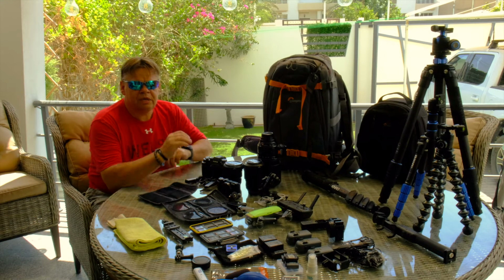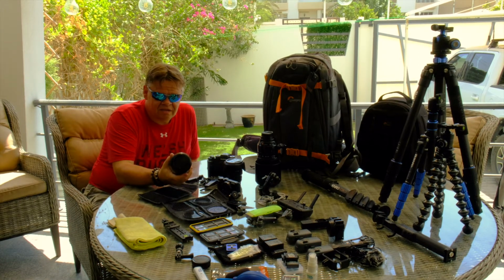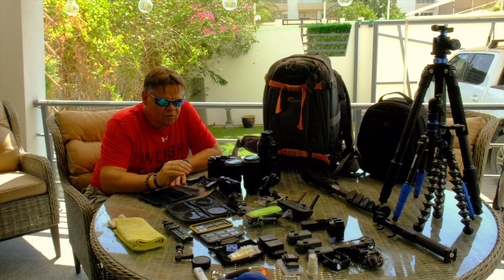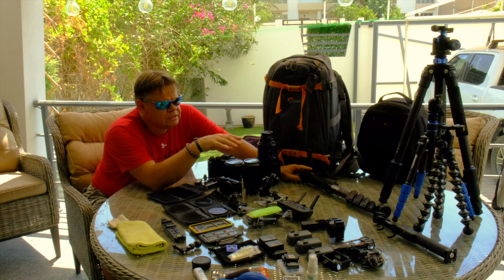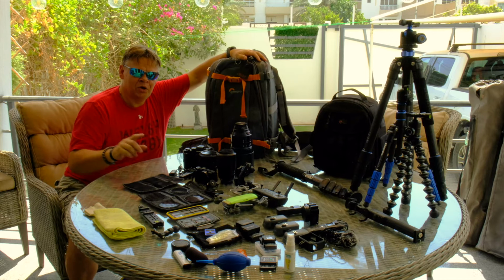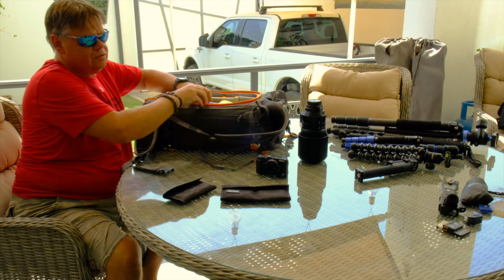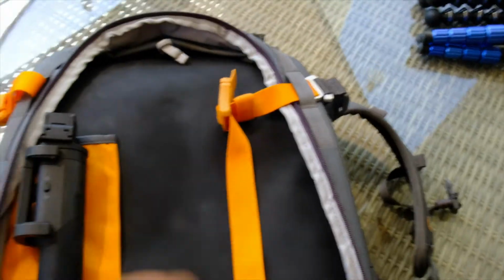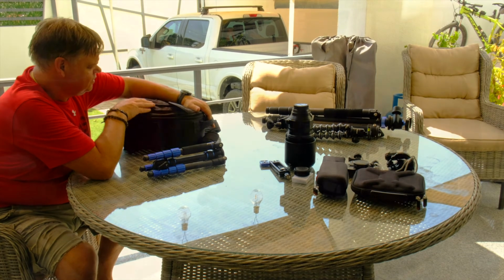Gear Talk - My Camera Gear & Why The Different Setups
the first of a new series discussing gear, not just camera gear  but anything related to the outdoors and photography.  this episode is about the camera gear i use for different scenarios.

A list of the gear discussed int he video is:

Cameras:
Fujifilm X-T3
Fujifilm X-T2
Nikon A900

Lenses:
Fujinon XF10-24mm 1:4 R OIS,
Fujinon XF18-55mm 1:2.8-4 R LM OIS,
Fujinon XF55-200mm 1:3.5-4.8 R LM OIS,
Fujinon XF100-400mm 1:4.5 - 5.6 R LM OIS WR

Filter Systems:
Formatt Hitech Firecrest Circular Polariser
Formatt Hitech Firecrest IRND ND1.2
Formatt Hitech Firecrest IRND ND2.4
Neewer UV (GoPro)
Neewer ND2 (GoPro)
Neewer ND8 (GoPro)
Neewer ND16 (GoPro)

Tripods:
Benro Mach 3 Carbon Fibre Tripod
Benro G2 Ball Head
Benro FSL09C Carbon Fibre Tripod
Joby 5K Gorilla Pod
Benro C49F Monopod
DJI OSMO Pocket Extension Rod

Bags:
LowePro Whistler BP 450 AW II
LowePro Whistler BP 350 AW II
LowePro Pro Runner RLx 450 AW  II
LowePro Micro Trekker 200

Drone:
Dji Spark
DJi Fly More Pack

Check back soon for more videos like this one, alternatively it would be great if you subscribed to my YouTube channel and hit the bell so you are notified of my future photography videos as I upload them.

Geraint - ‘The Unscripted Nomad’

Any drone footage shot in the UAE was done for recreational use only by an Abu Dhabi GCAA licensed pilot and is not for commercial use. Flying was within the rules and regulations set by the relevant authorities.

Any drone footage shot in the UK was done for recreational use only and is not for commercial use. Flying was within the guidelines set within the Civil Aviation Authority Drone Code.